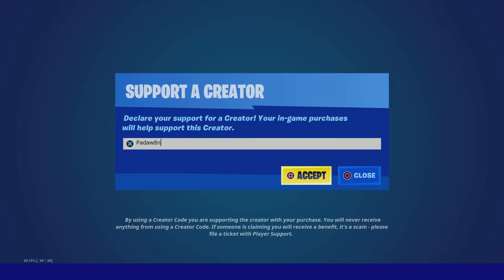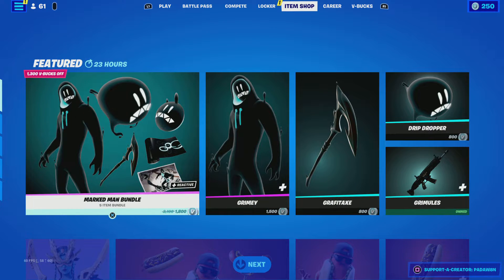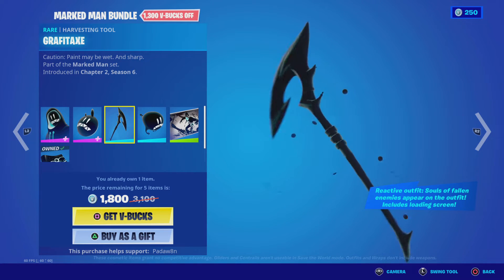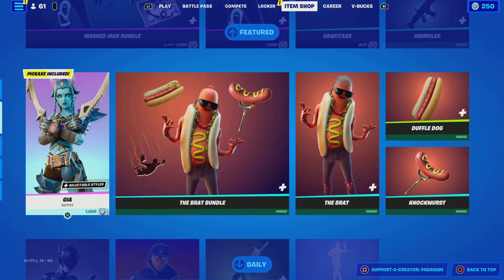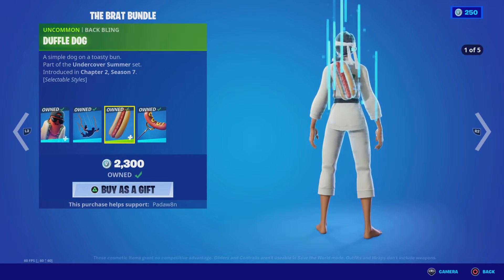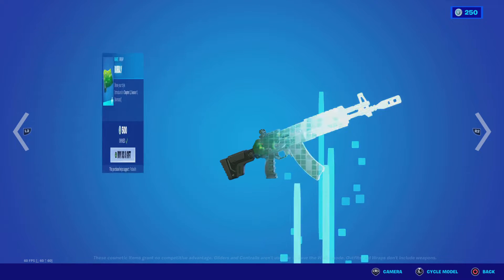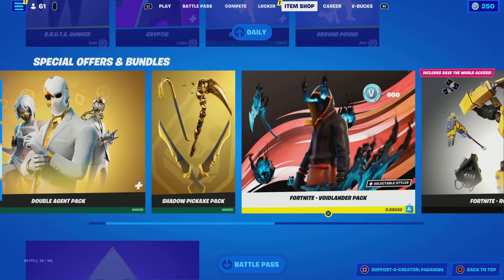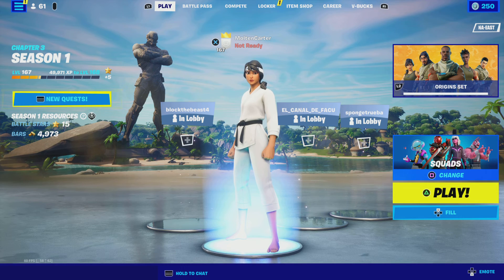January 16th 2022 Fortnite item shop *MARKED MAN BUNDLE IS BACK*